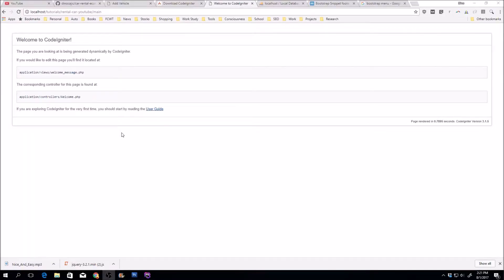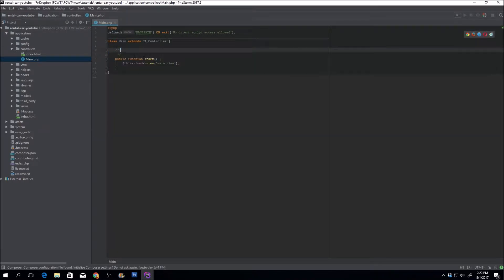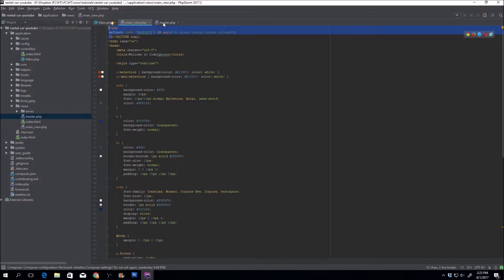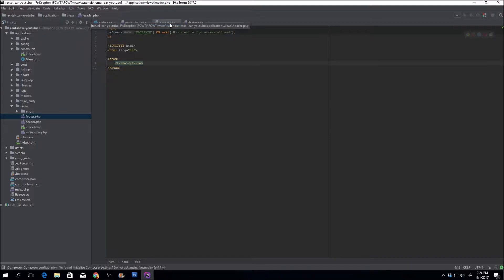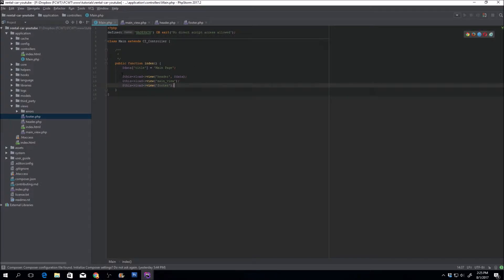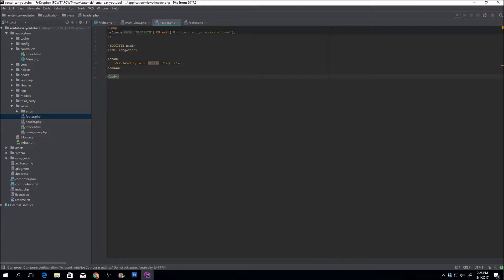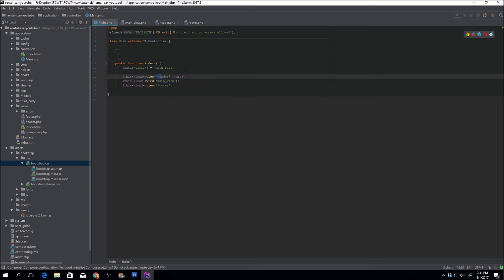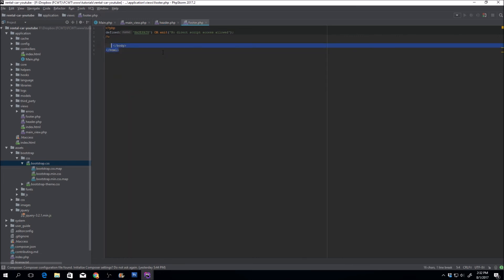4. PHP & CodeIgniter - Setting up the Header and Footer P1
About: Setting up the CodeIgniter Header and Footer P1. We're getting the initial structure of the HTML document ready to go which means creating the basic structure and including the necessary stylesheets and JavaScript such as Bootstrap and jQuery.

Series: PHP & CodeIgniter - Car Rental E-Commerce